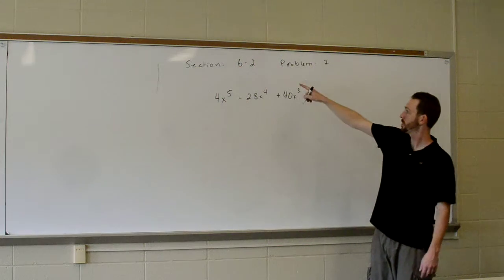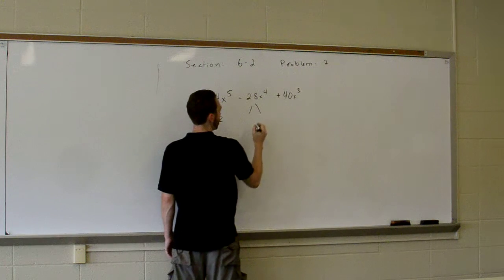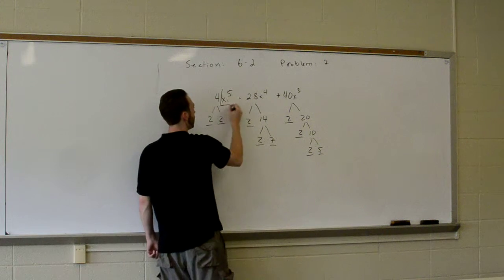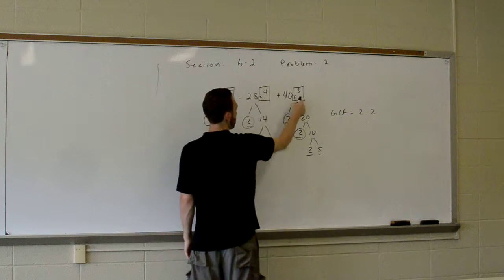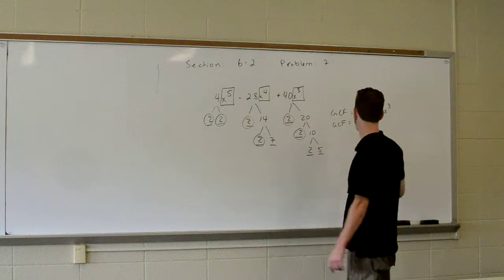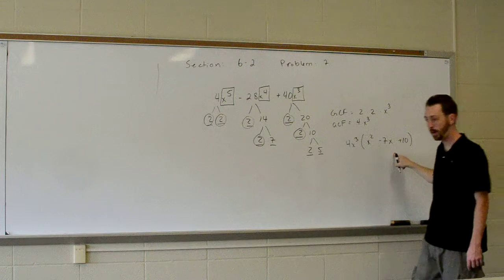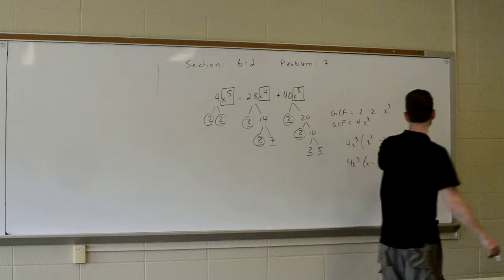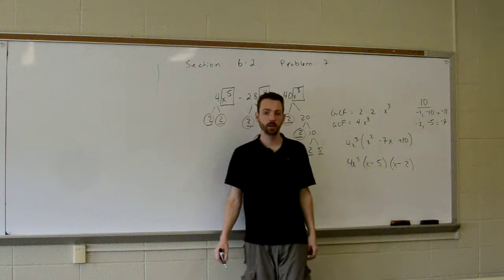Book Chapter 6-2-7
Book Chapter 6-2
Problem 7
Using GCF and Factoring